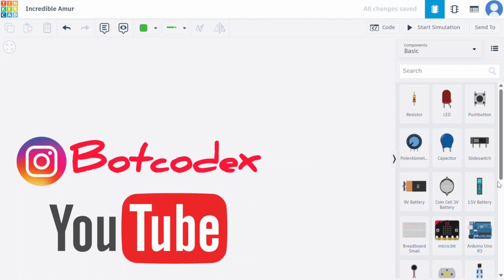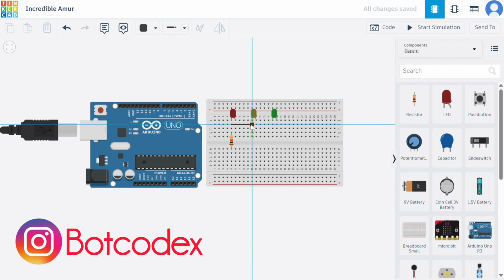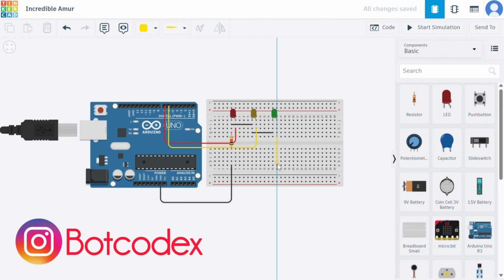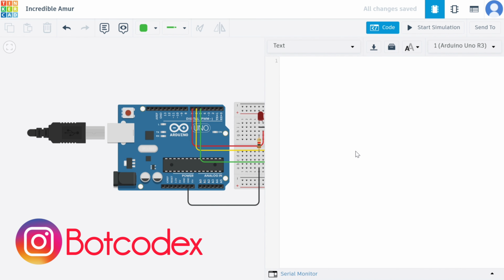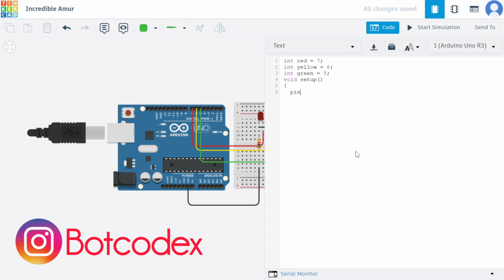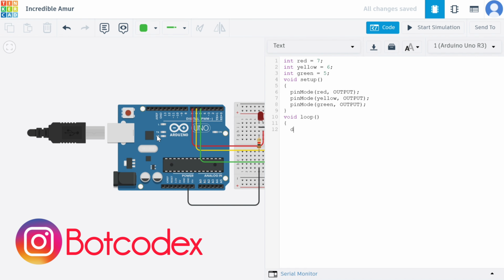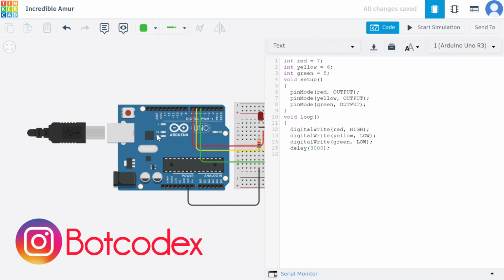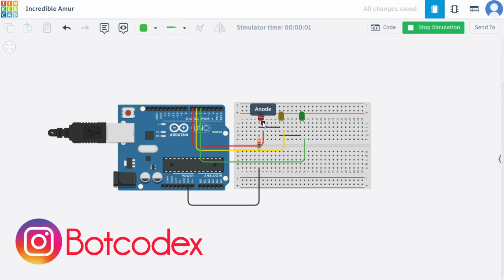Build a Real Traffic Light Using Arduino in Minutes!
“If you’re learning Arduino and don’t know where to start—this traffic light project is perfect for you!
By the end of this video, you’ll understand pins, delays, and control logic.